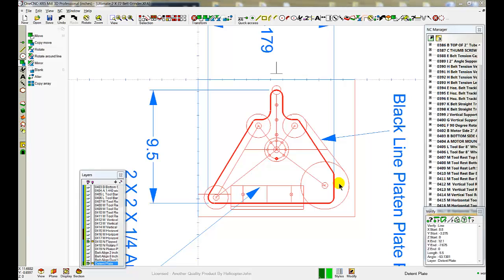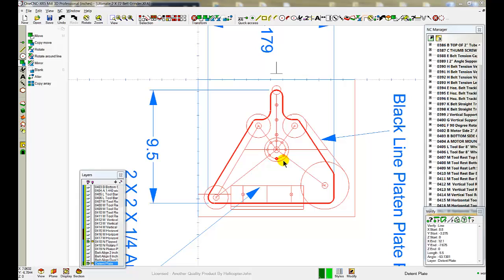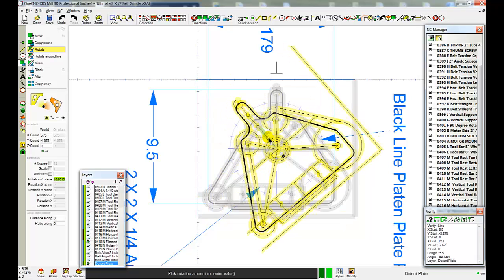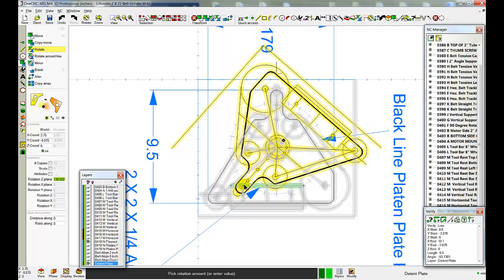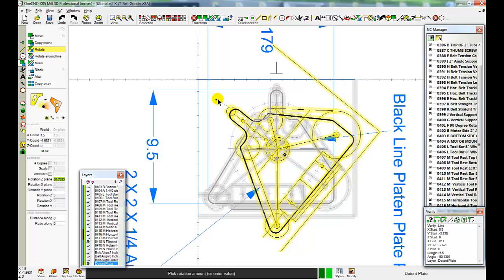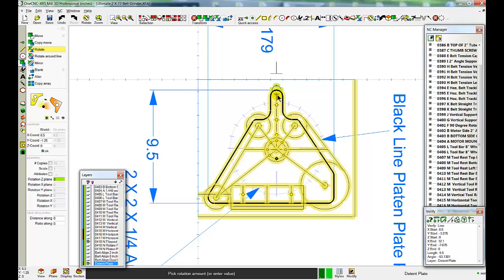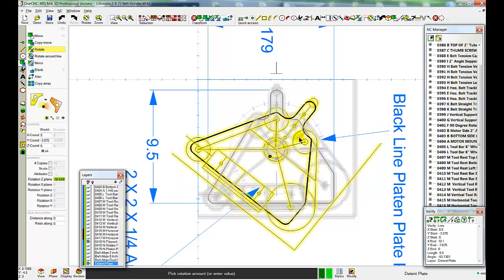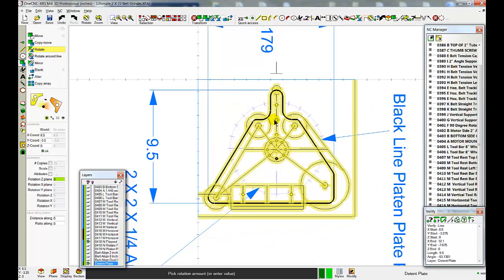Rotary Platen 2 X 72 Belt Grinder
This video shows my design concept of how my Rotary Platen will work on my 2 X 72 DIY Grinder with indexing feature. Check out my thread on the CNC ZONE for full details on my build.